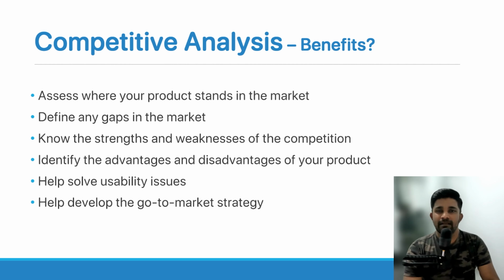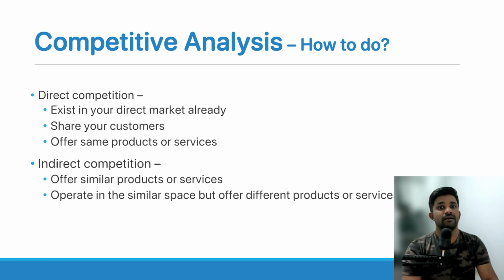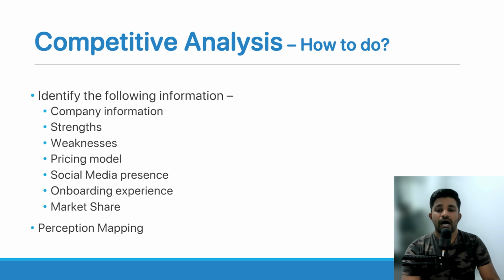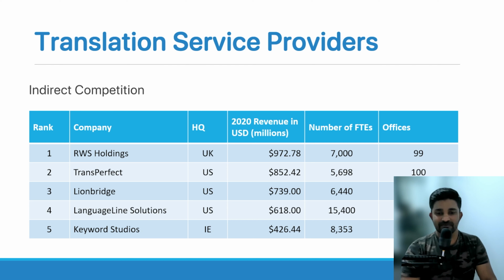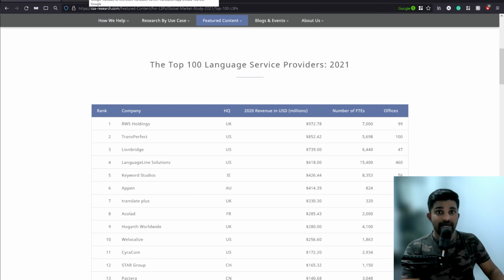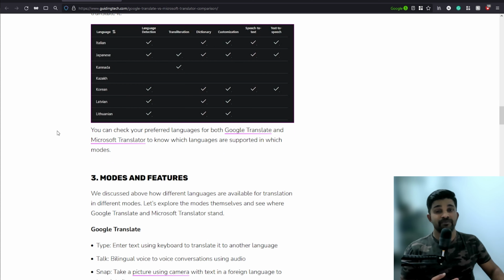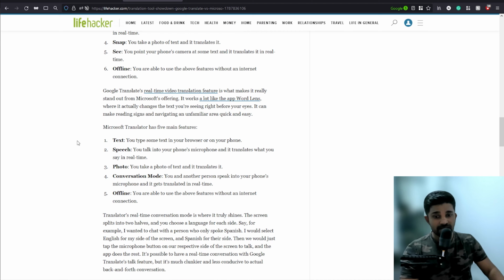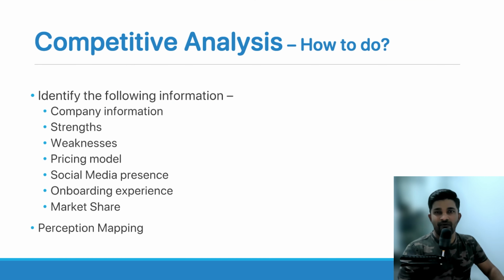Competitive Analysis in UX | UX Case Study | Blue Fin Design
Watch this video to learn about Competitive Analysis in UX Research. I talk about the goals, benefits, methods, and limitations of competitive analysis.